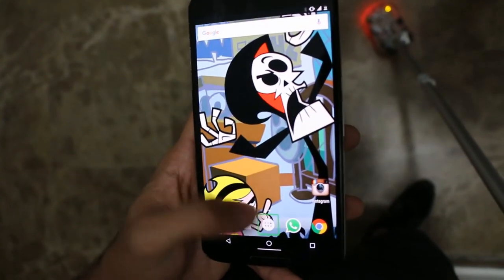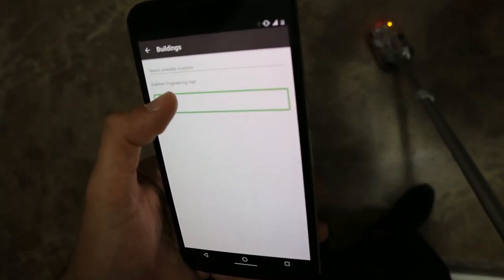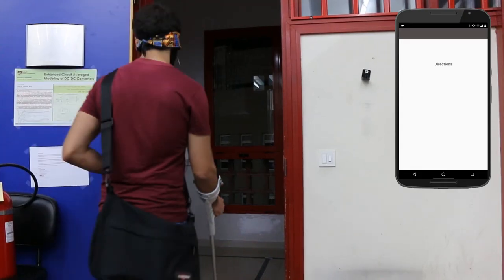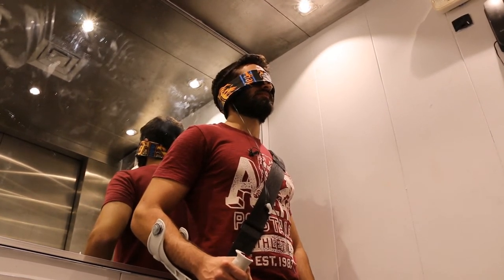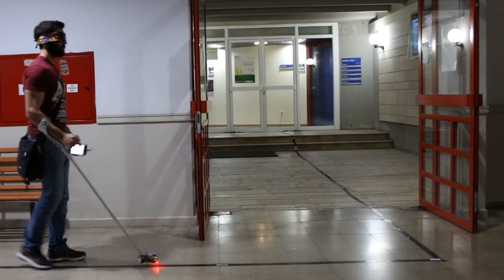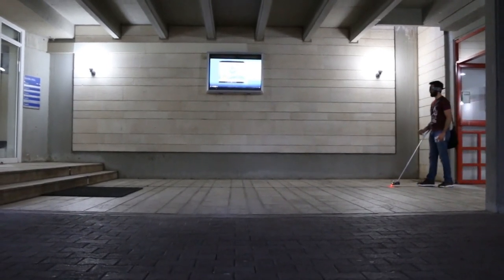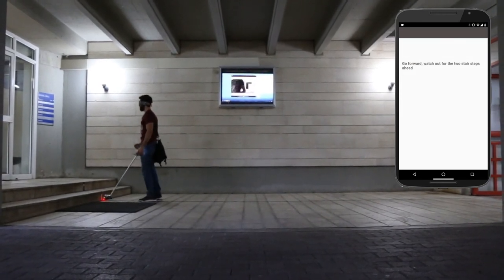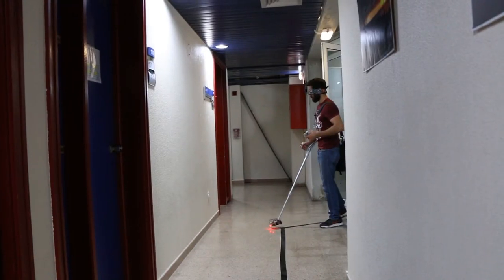Budd-e | Indoor Guidance System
Budd-e is an indoor guidance system that allows visually impaired and blind people to move around a campus with ease. It guides the user to their destination with the use of RFID tagged checkpoints along a preset line.

Components used:
•RedBee RFID Reader
•XBee Wireless Modules
•Raspberry Pi
•Android Device
•Bluetooth Dongle
•GE213 Patrol Rover
•Vibration Motors

This project was done as an electrical engineering senior project by Elias El Khoury and Mounir El Khoury and supervised by Dr. Zahi Nakad at the Lebanese American University.

This video demo was filmed by Chafic Atallah.